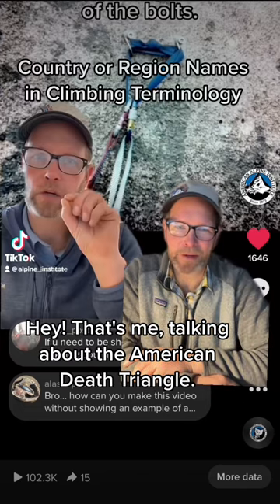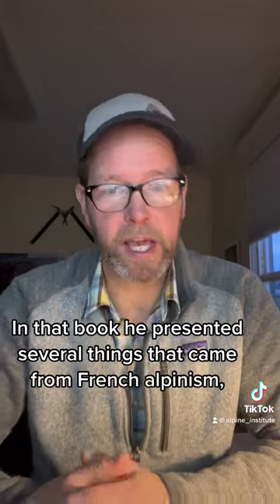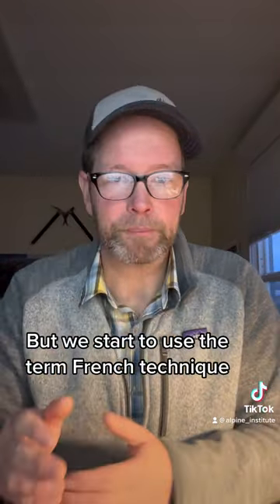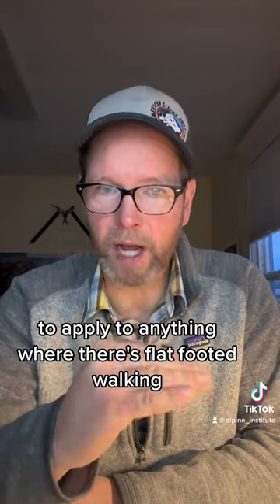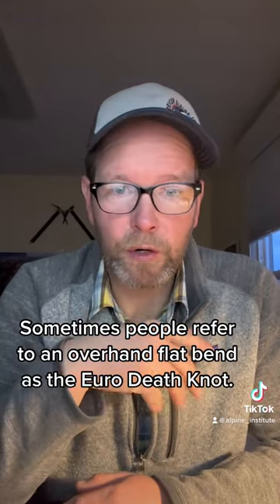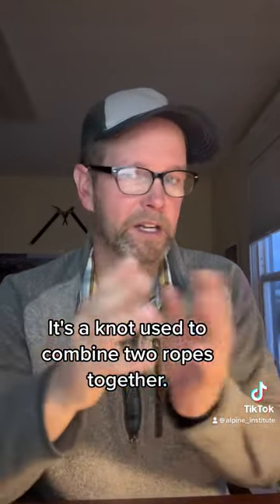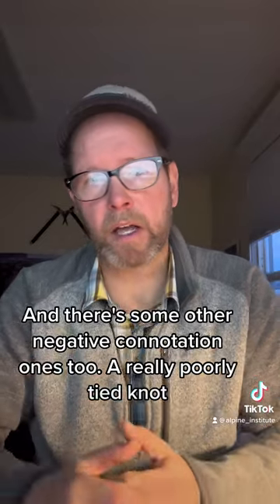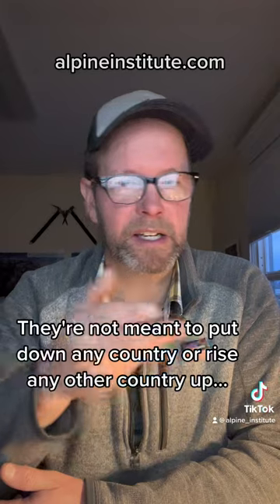Country and Regional Names in Climbing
American Death Triangle, French Technique, Kiwi Coil, etc. All of these are things within climbing that have a country or a region connected to them.